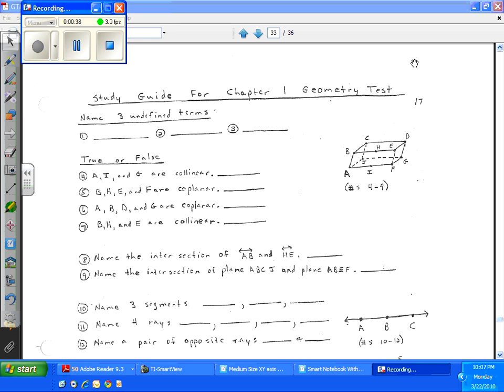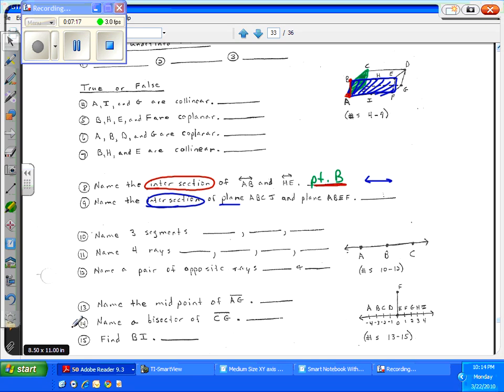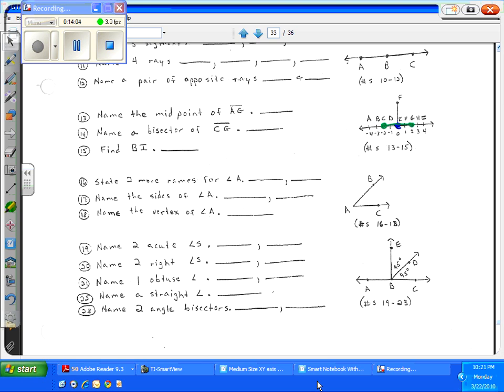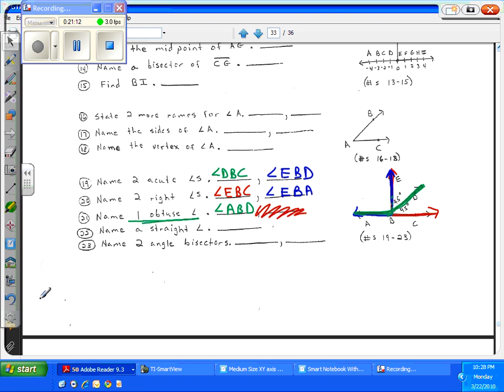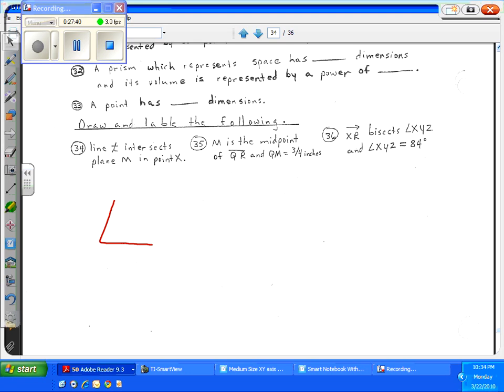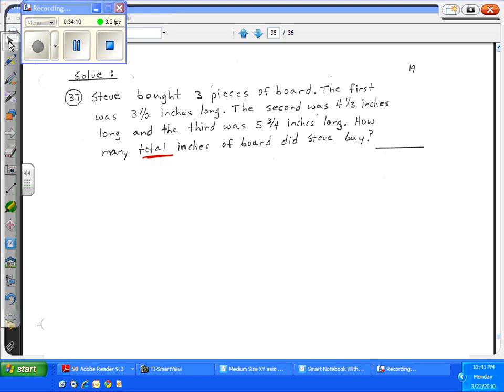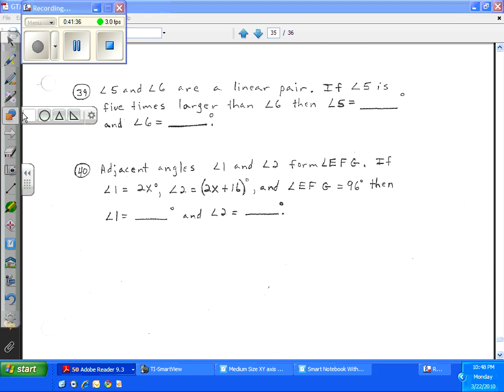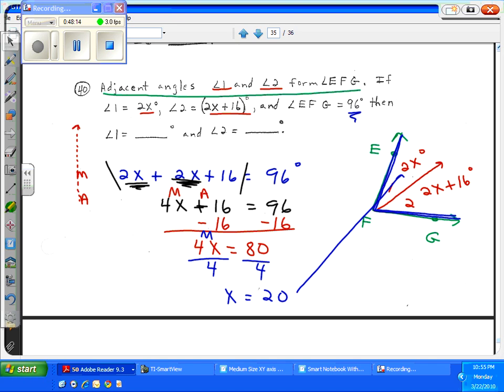Geometry Study Guide for Chapter 1